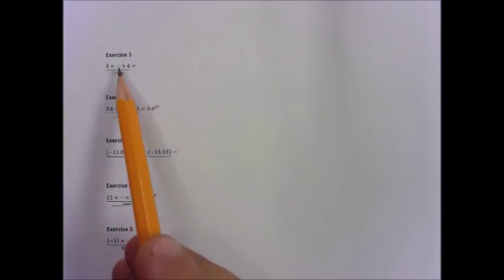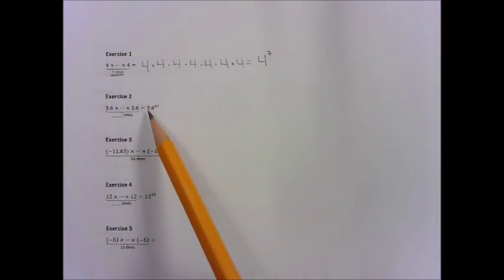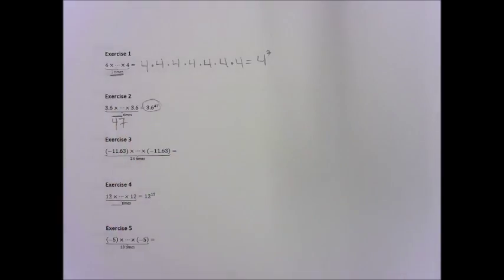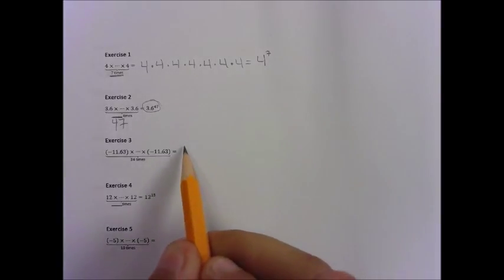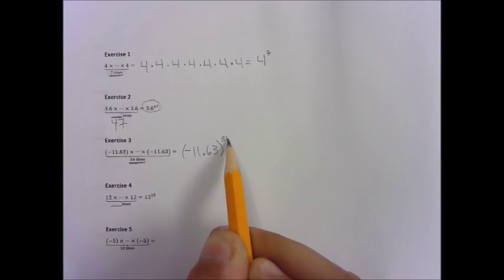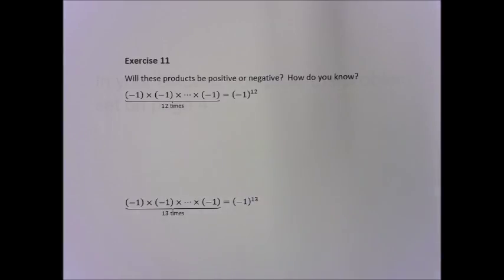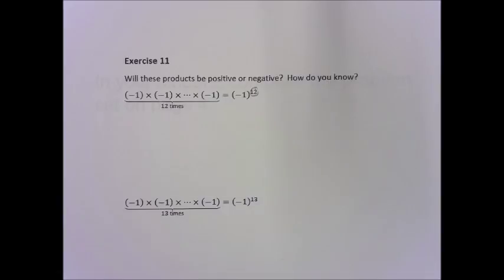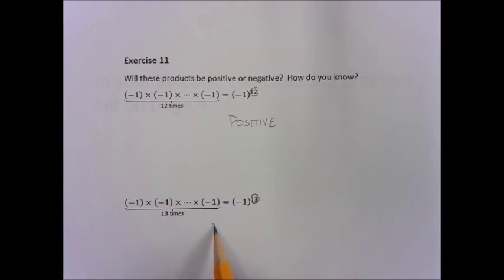Mod 1 L 1